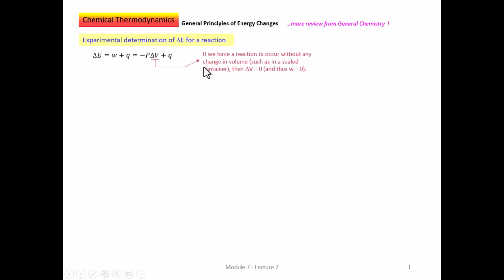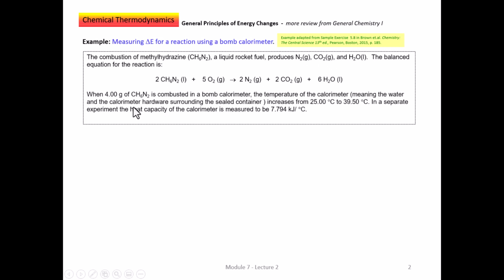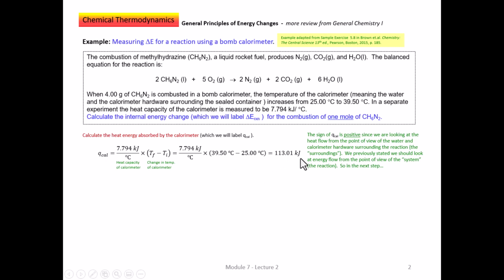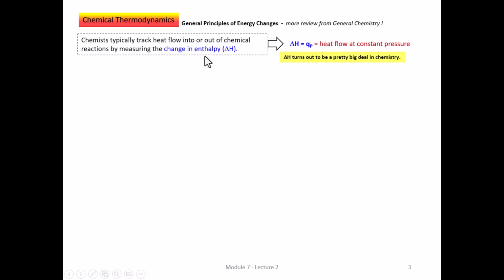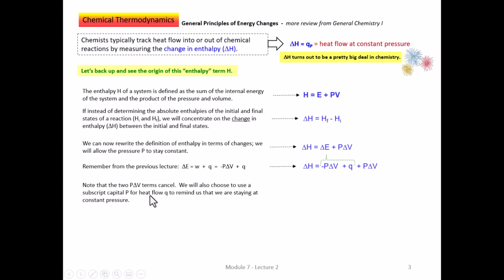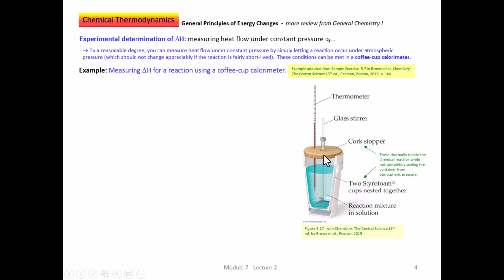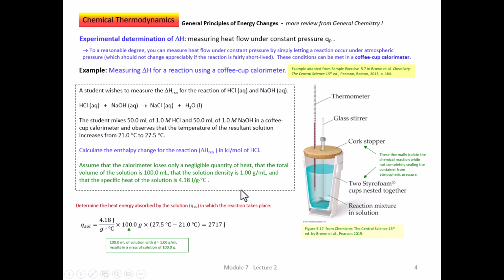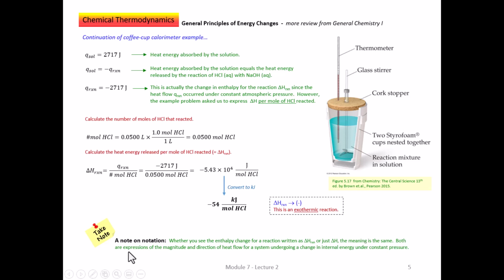Chemical Thermodynamics – Lecture 2 (Determination of deltaH and deltaE) – Part 1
Part 1 of Lecture 2 continues a review of material that is often covered in the first semester of General Chemistry I. The emphasis here is on the experimental determination of energy changes.  A “bomb calorimeter” measures the internal energy change of a reaction under conditions of constant volume; therefore, it can measure heat flow (q). Heat flow has a negative sign for an exothermic reaction and a position sign for an endothermic reaction. A “coffee-cup calorimeter” can measure heat flow under constant pressure.  Heat flow under constant pressure turns out to be a change in a quantity called enthalpy (delta H). The change in enthalpy for a chemical reaction is a key concept in chemistry.  Keywords: Bomb calorimeter, deltaE, q, w, deltaH, heat flow at constant pressure, PV, enthalpy, change in enthalpy, coffee-cup calorimeter, exothermic, endothermic.